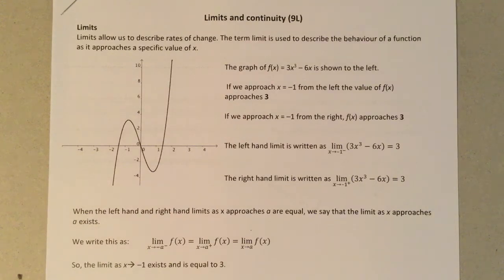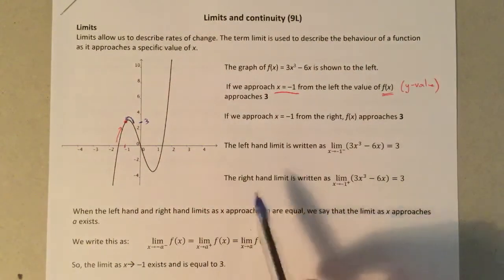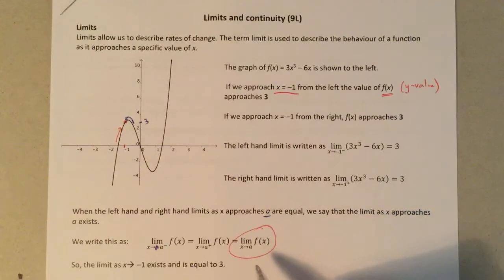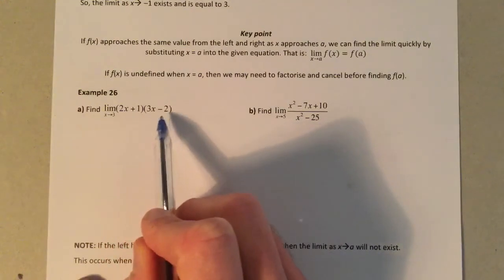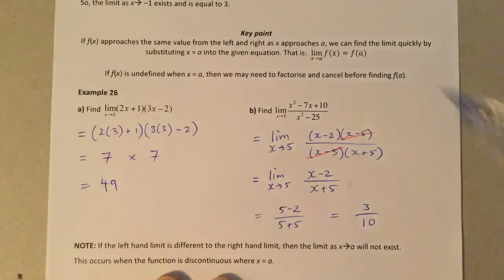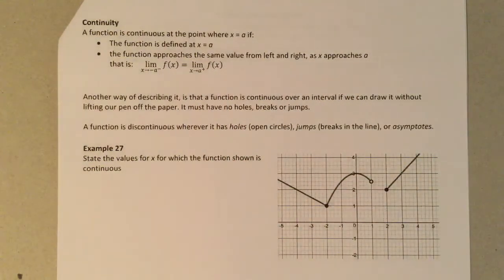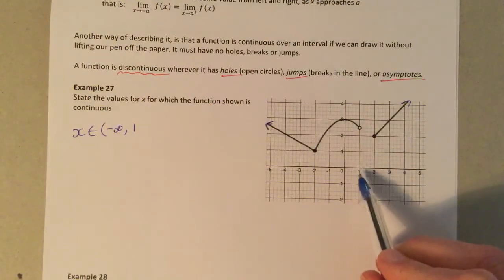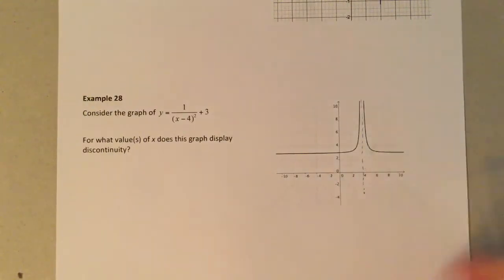Limits and continuity (9L)